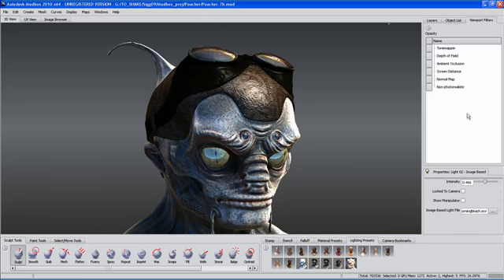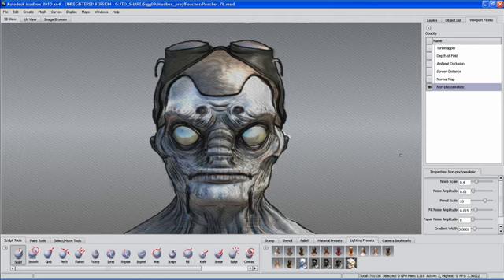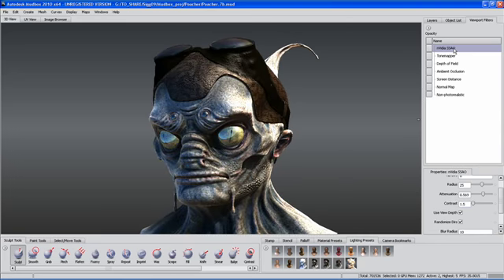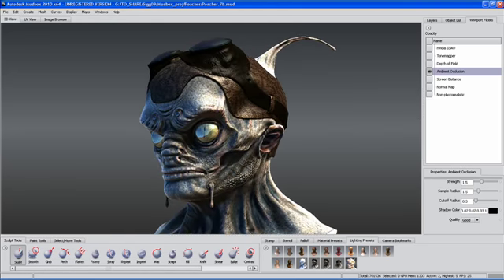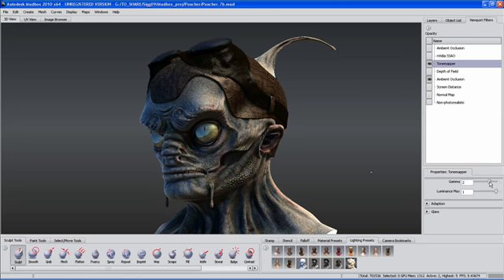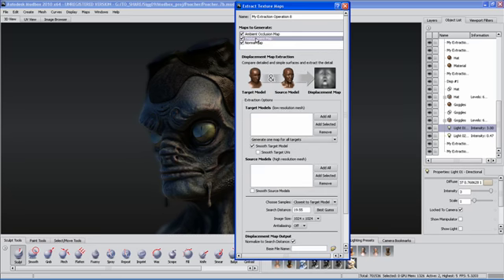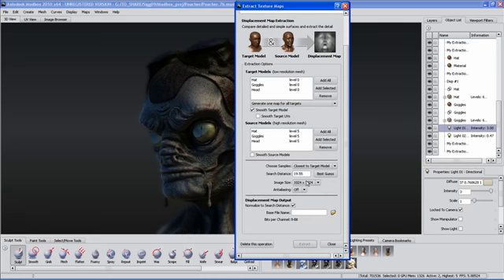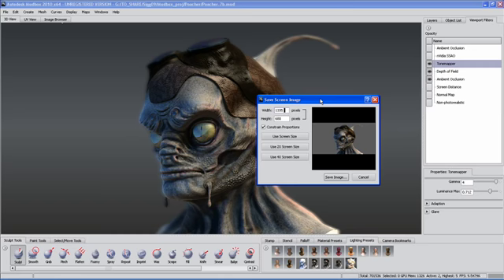Autodesk Mudbox 2010 Rendering new features